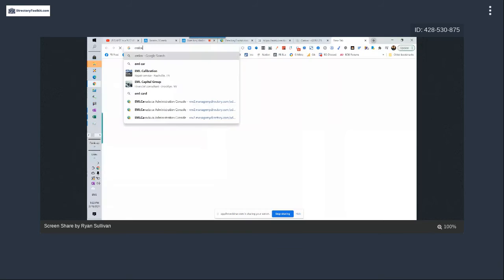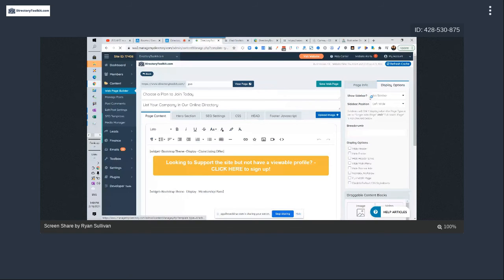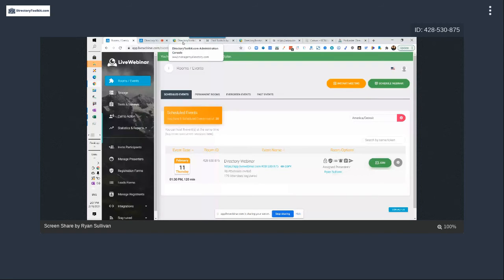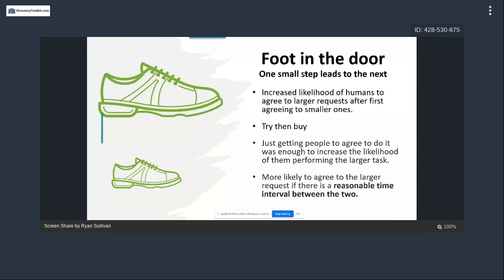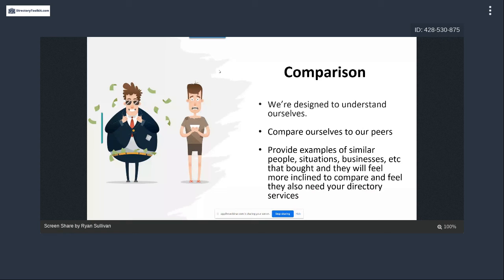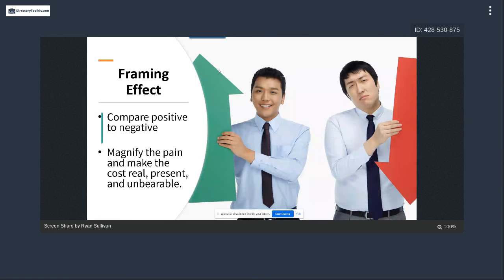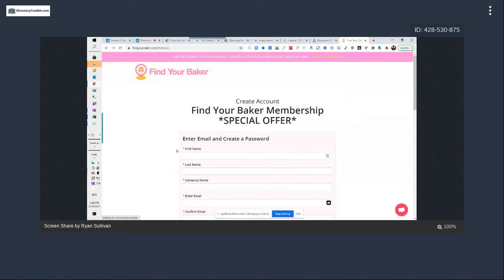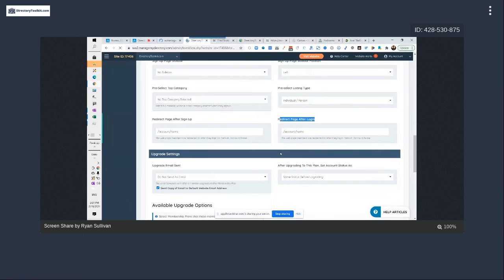Directory Webinar #30 Product Launch Funnel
Join us as we discuss Product Launch Funnels and techniques for launching your next directory service or product.

Join us as we discuss:
- Product Launch Funnel steps
- Introduction to sideways sales funnels
- Learn over 14 mental triggers that can use to help launch
- How to execute these steps in BD including.
- Overriding the default newsletter default design
And more!